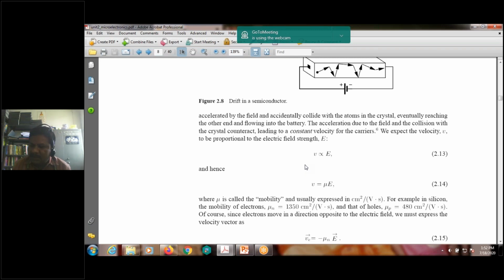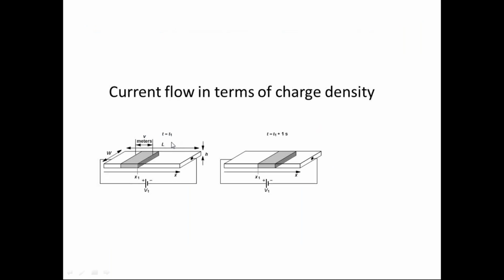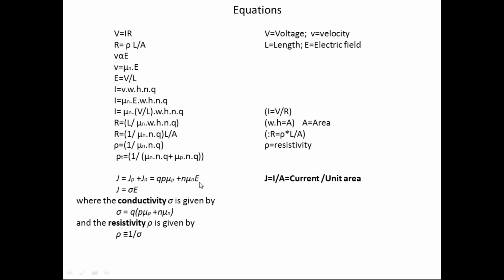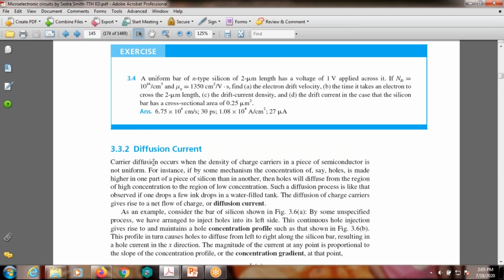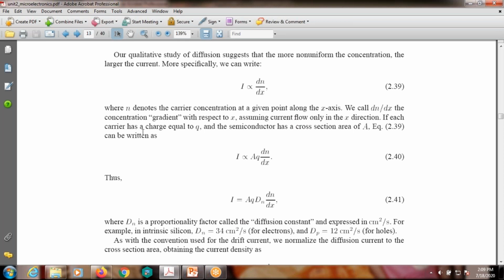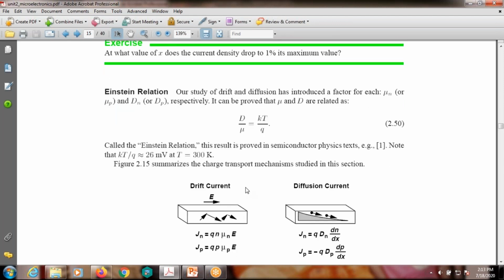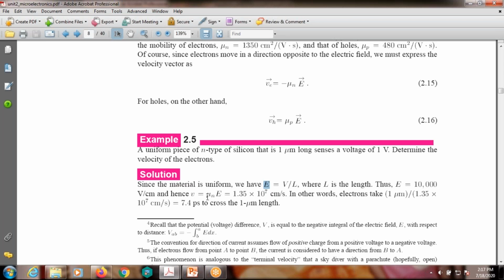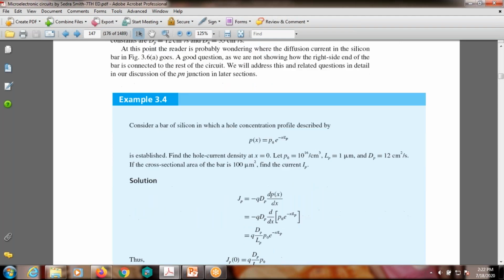EDC_Class5_Transport of Carriers:-Diffusion Current,Einstein relation.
Diffusion Current,Diffusion Constant